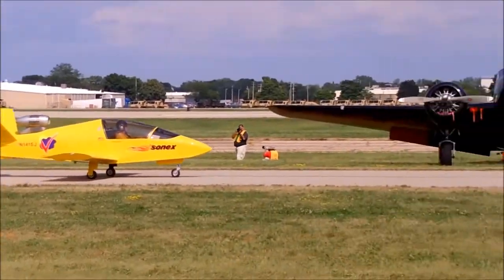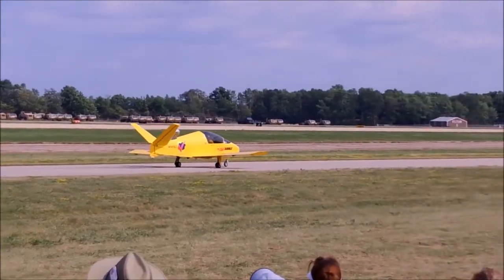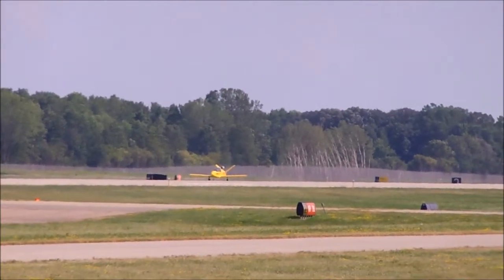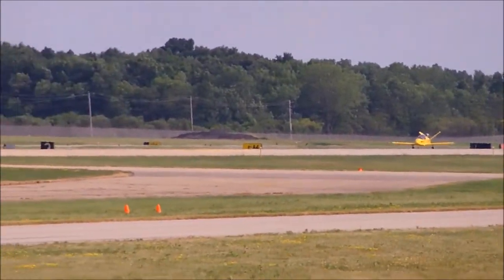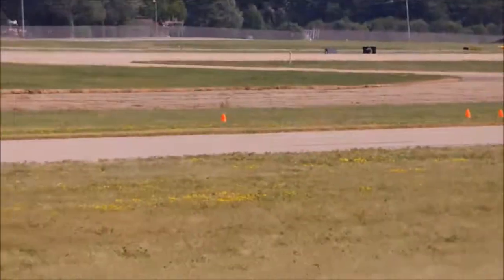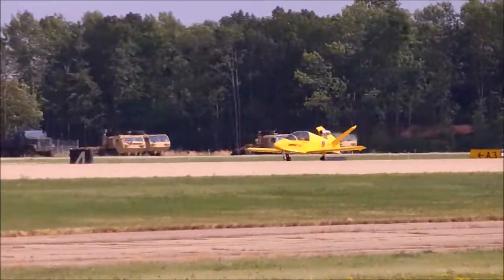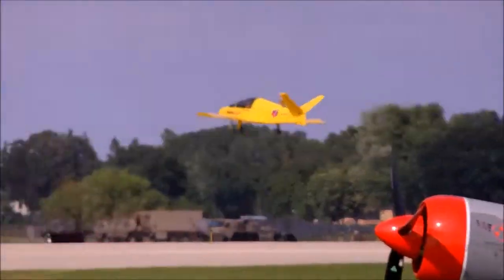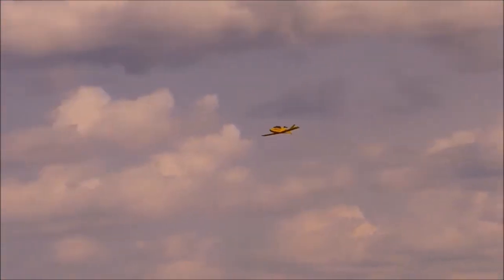Sonex Jet Demo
The Sonex Jet flew on July 29th during the airshow